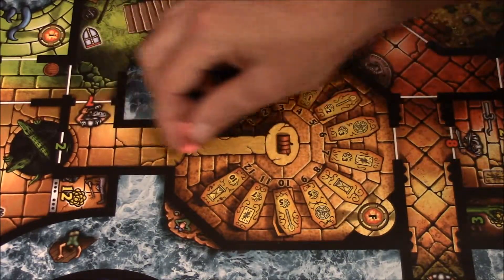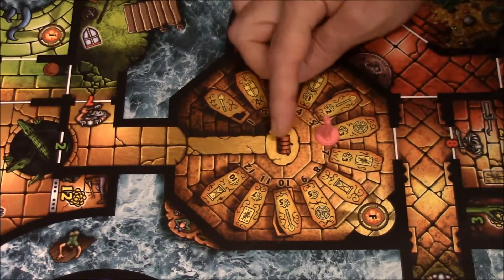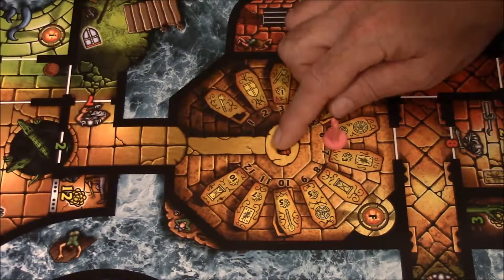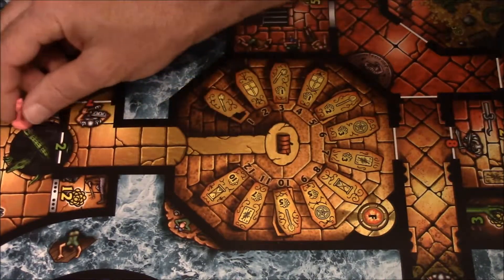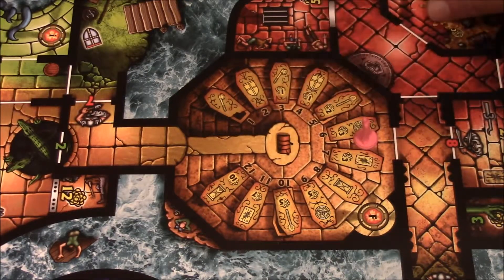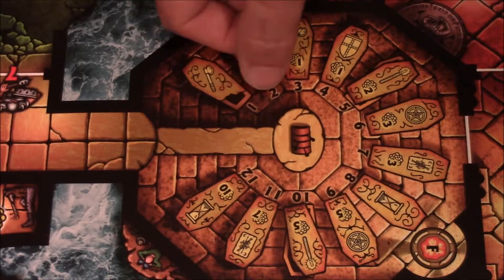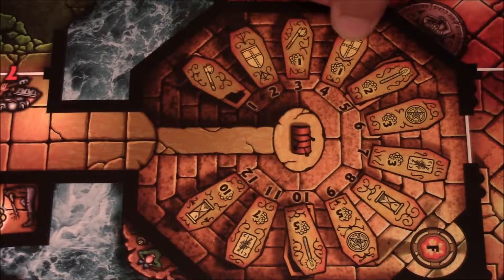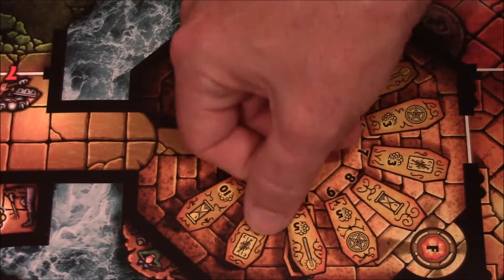Wayward Rules - The Coffin Room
This video describes how to collect items from the coffin room on the Wayward board game.